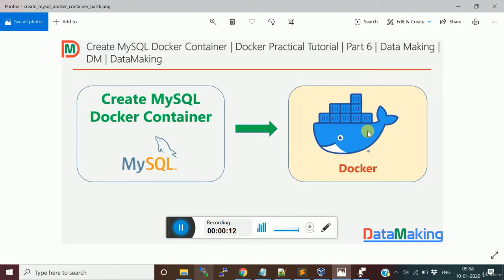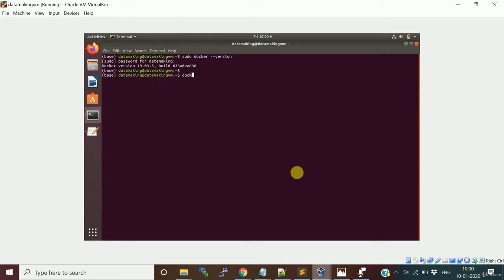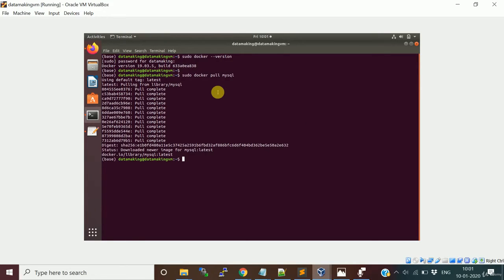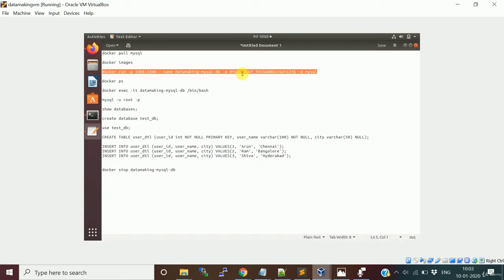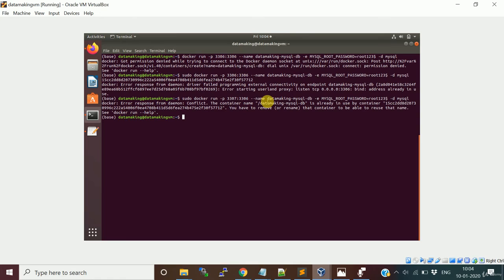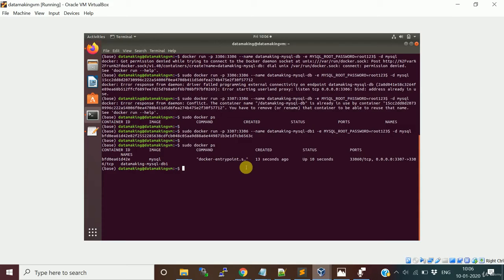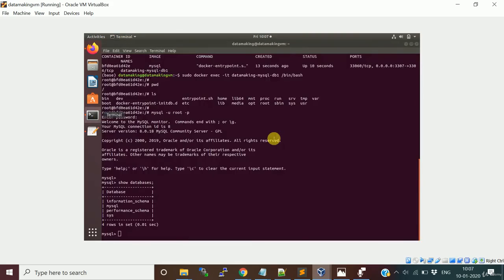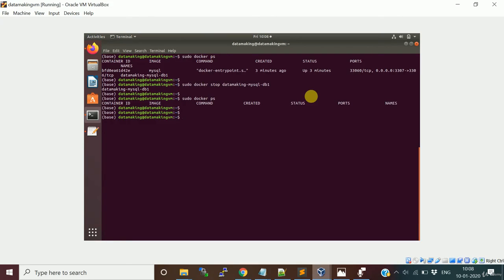20 Create MySQL Docker Container